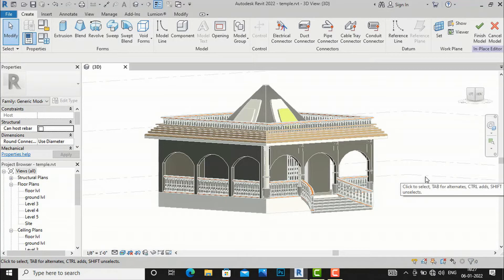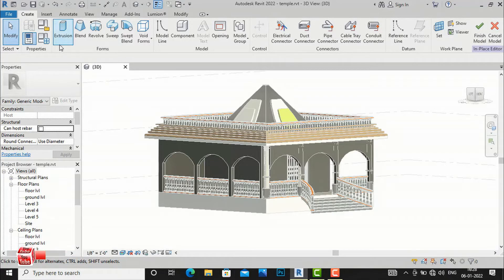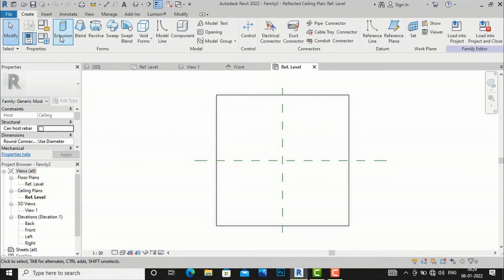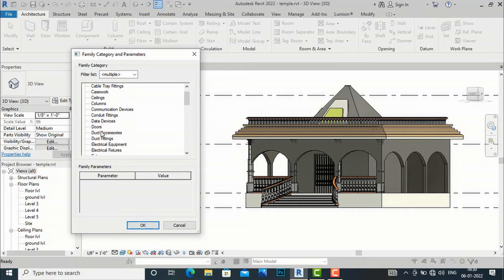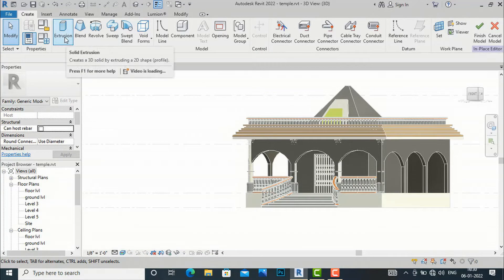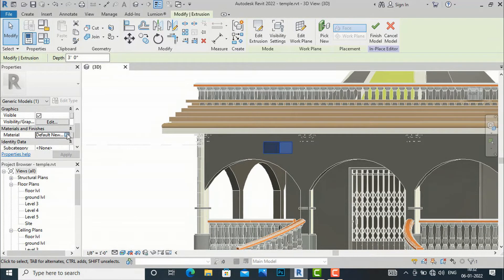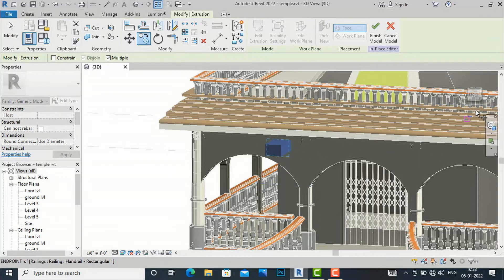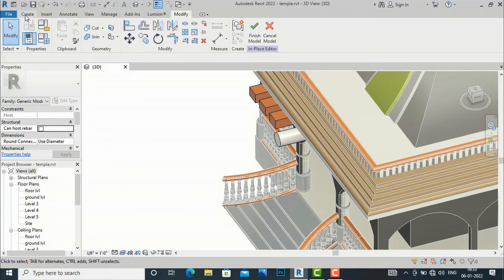PART 52 -EXTRUSION IN REVIT(FAMILY CREATION)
How to do Extrusion and use it in Revit is explained.